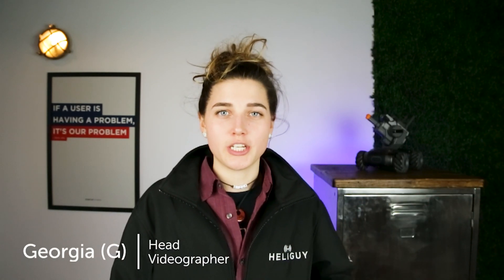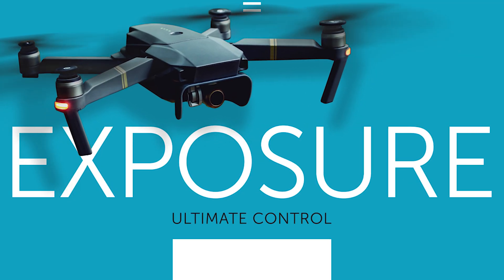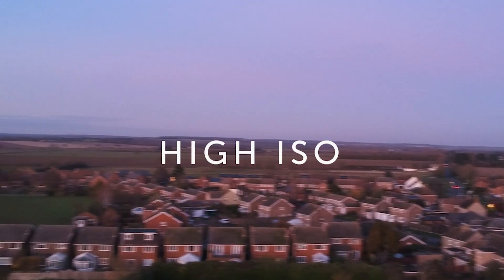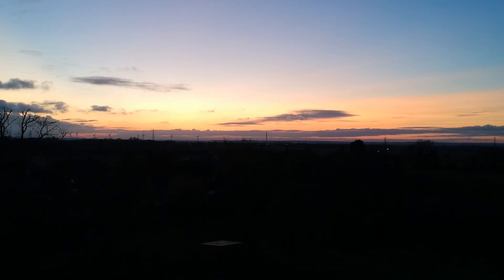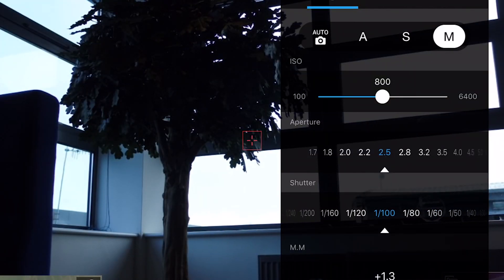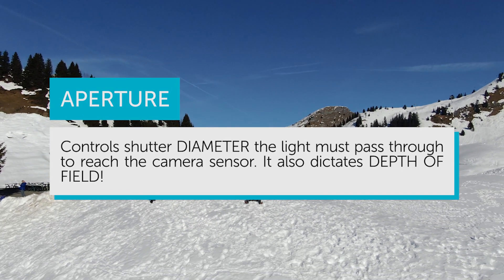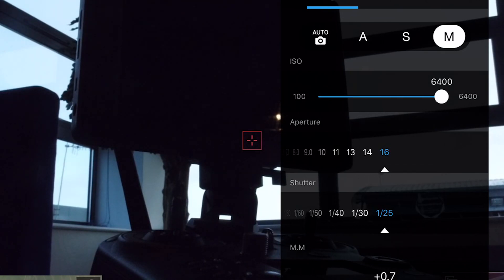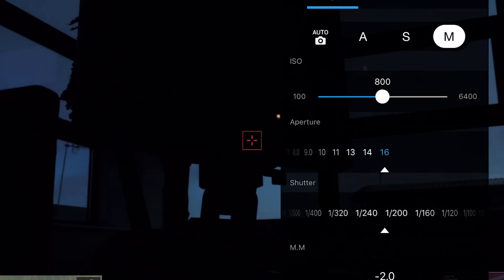Drone Camera Settings For PERFECT Lighting! (Beginners Crash Course)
By adjusting your aperture on your drone camera you will gain control over the overall lighting in your image. In this episode I go through how to balance your exposure by using ISO, shutter speed and aperture. These settings can be found in your camera settings on most DJI drones. Larger drones typically allow you to change the aperture. However, smaller drones such as the DJI Spark will not allow you to change the aperture.

I hope you like this simple breakdown of drone camera settings. If you'd like additional help dont hesitate to comment, call or email @HeliguyUK!

PRODUCTS FEATURED